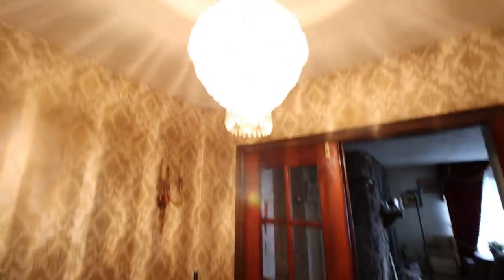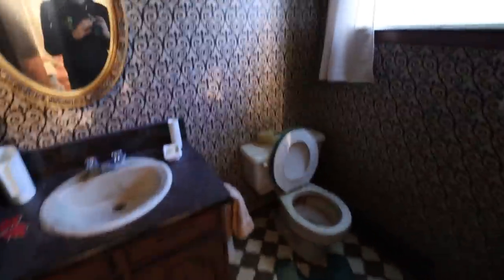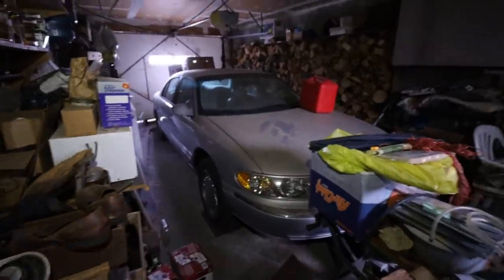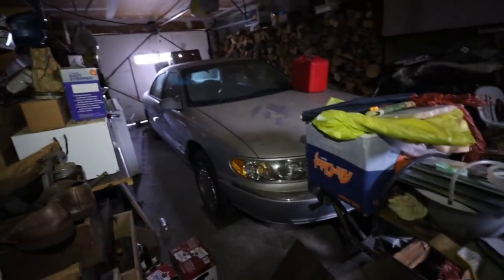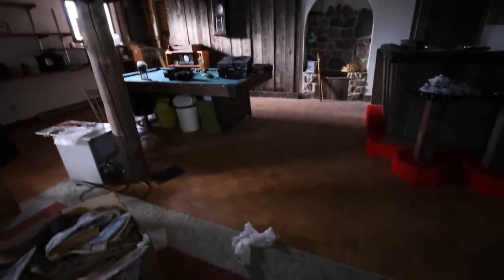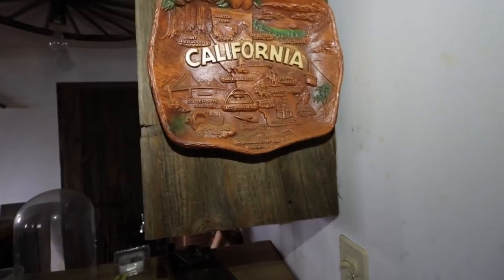UNTOUCHED Abandoned 1970's Time capsule *EVERYTHING LEFT BEHIND*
this home was custom built in 1972 for a family of 3.

it was owned by what appears to be someone with a passion for fixing and building clocks.

everything about this place was original to the home décor wise.

sad to see it sit here in the middle of nowhere just rot away.